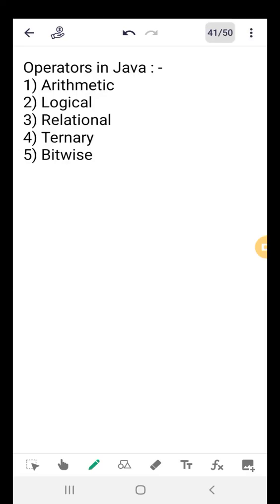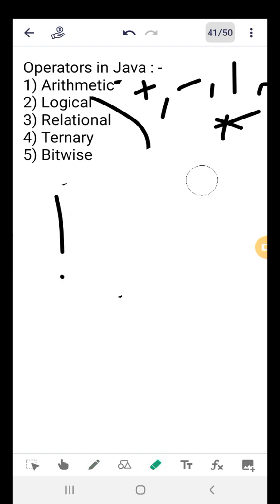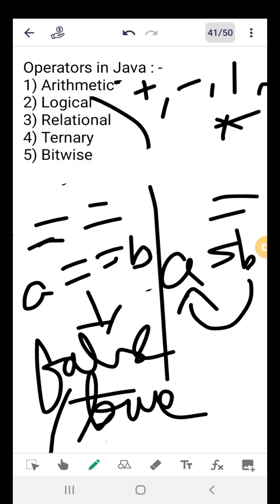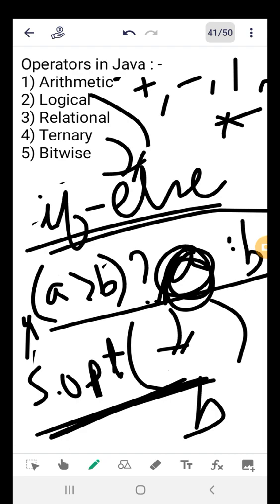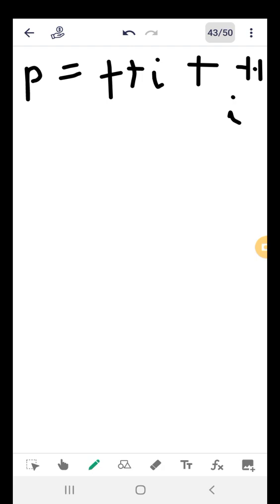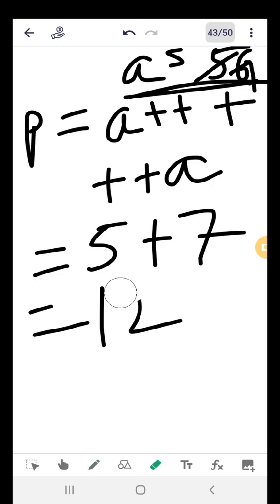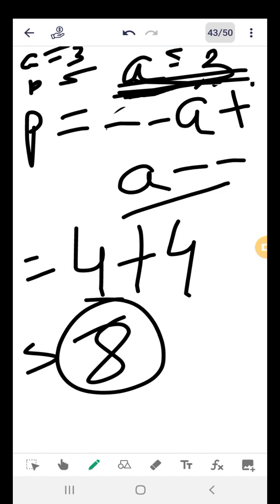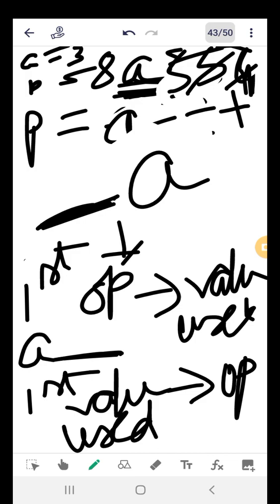Java || Operators || Postfix - Prefix Sums || Classes 9-10 || ICSE students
Hope you all understood 👍

Stay safe 🙏